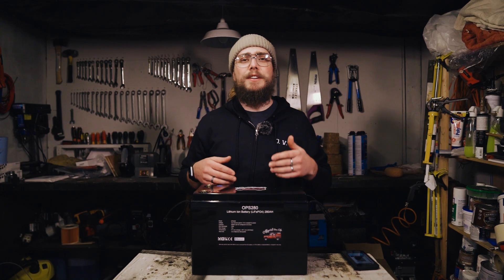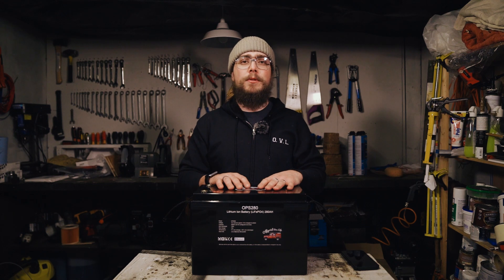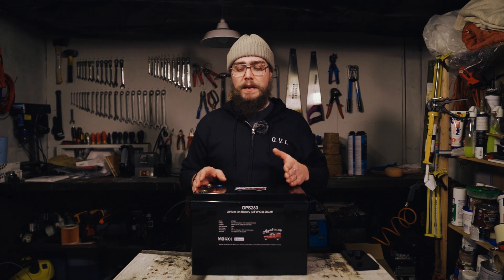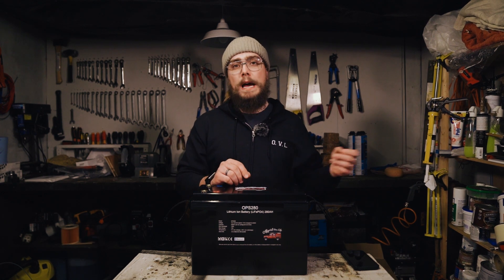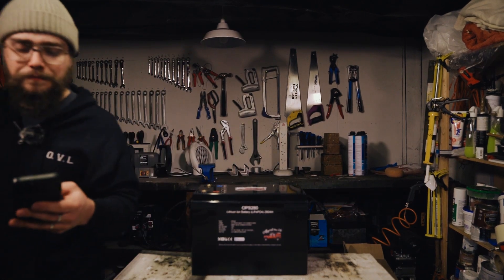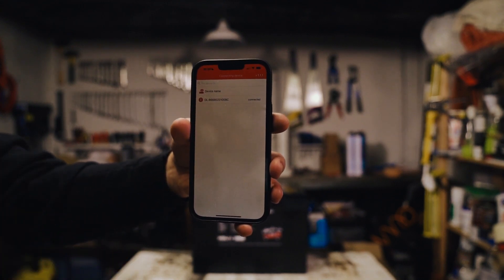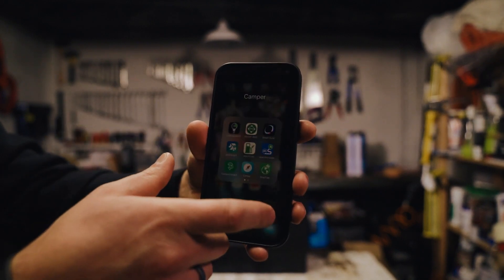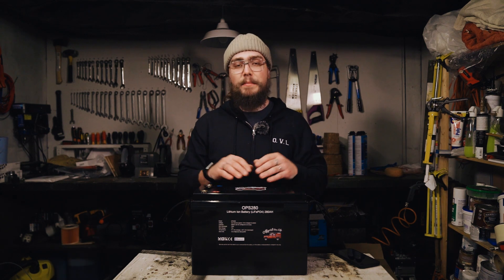How to connect to the Daly Smart BMS with Bluetooth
In this video, we're going to take you through how to connect your app to the Daly Smart BMS with Bluetooth. We sometimes get questions like "how do I pair my phone with the Daly BMS" or "how do I connect my phone to the Daly BMS". This video will take you through the process of how to do that.